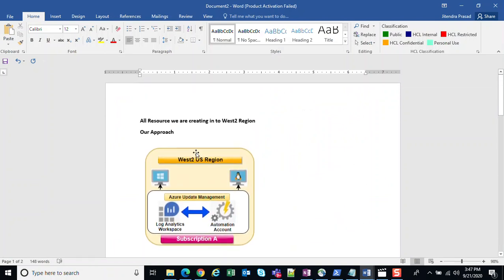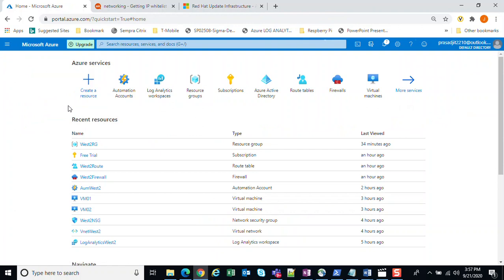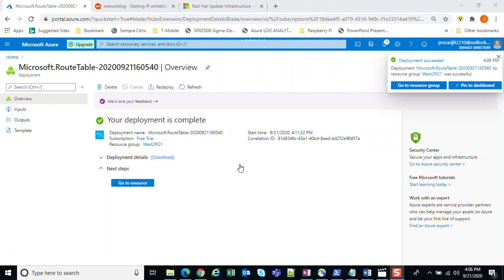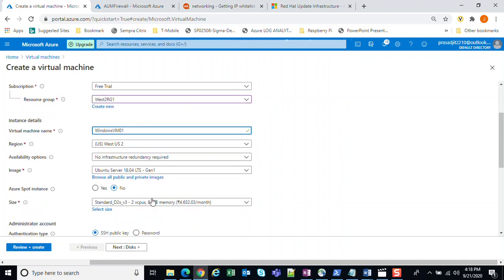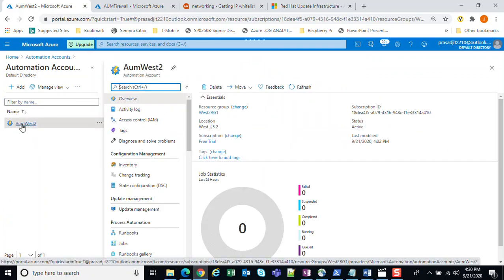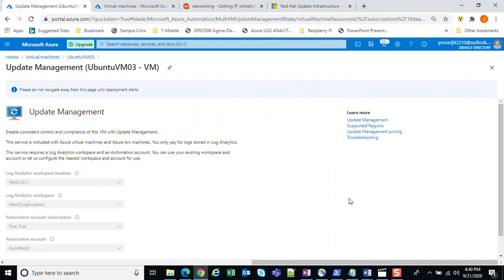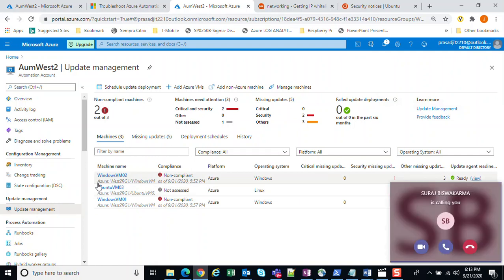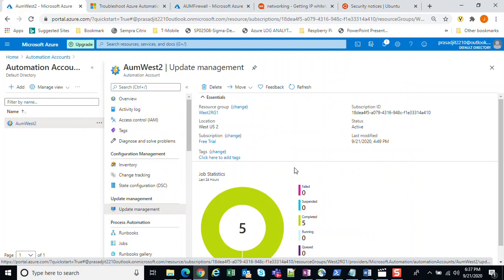Azure Update Manager - Azure automation account and log analytics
This video defines Azure update manager configuration, working along with all the basic concepts.

Below are the other required links